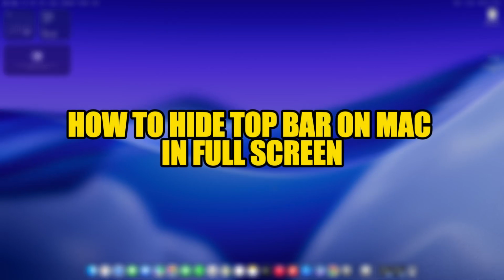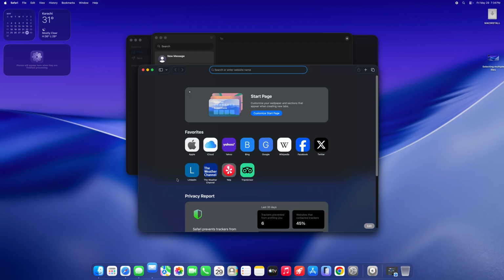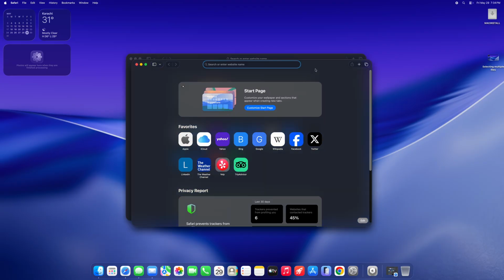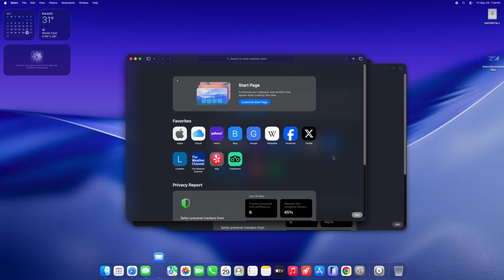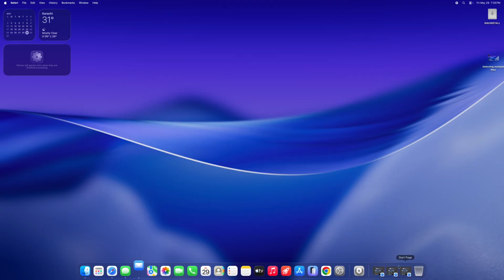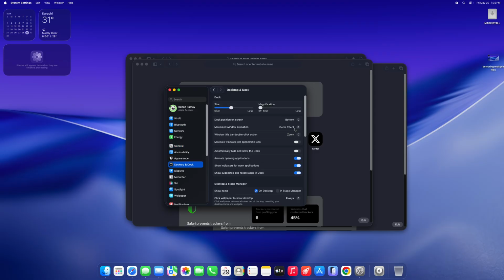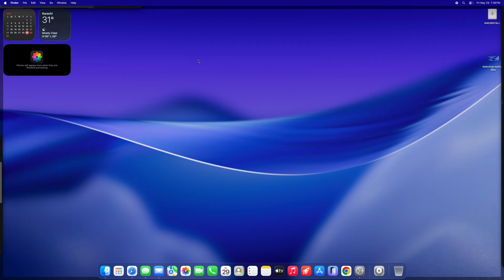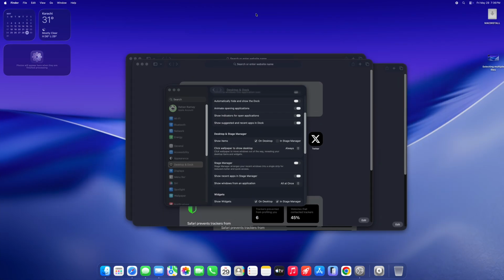How to Minimize All Windows on Mac & Reveal the Desktop Instantly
When you are working with multiple applications open at once, your Mac screen can quickly become cluttered. Instead of manually closing or dragging windows out of your way one by one, you can use hidden keyboard shortcuts and native macOS features to clean up your screen instantly. In this Delft Stack tutorial, we will show you how to hide background apps, minimize multiple active windows, and reveal your desktop with a single click or keystroke.

🔹 What You'll Learn in This Video:

✅ Hiding all background apps instantly with the Option + Command + H keyboard shortcut.
✅ Minimizing all open windows of your active app to the Dock using Option + Command + M.
✅ Handling non-supported apps by utilizing sequential window minimization shortcuts.
✅ Configuring macOS Desktop and Dock preferences to reveal your desktop simply by clicking your wallpaper.
✅ Using Mission Control to get an organized bird's-eye view of every active application.
✅ Improving your daily workflow speed and maintaining a clutter-free virtual workspace.

📌 Timestamps

⏱ 00:00 - Introduction to Mac Window Management
⏱ 00:20 - Step 1: Hiding All Background Apps (Option + Command + H)
⏱ 00:43 - Step 2: Minimizing All Active App Windows (Option + Command + M)
⏱ 01:02 - Step 3: Sequential Window Minimizing Alternative (Command + M)
⏱ 01:24 - Step 4: Enabling Click Wallpaper to Reveal Desktop Settings
⏱ 01:53 - Step 5: Utilizing Mission Control for Quick Window Navigation
⏱ 02:11 - Summary of Best Practices for Workspace Organization

Manually minimizing windows wastes time and disrupts your multitasking rhythm. This quick guide breaks down native macOS features that keep your digital desk clean. Whether you are searching for a lost file on your desktop, hiding distracting background apps during a video call, or switching between project windows, these quick tips will help you navigate your Mac more efficiently.

If this tutorial helped you clear your cluttered Mac screen and work faster, please give this video a thumbs up, share it with others who want to optimize their macOS productivity, and subscribe to Delft Stack for more direct Mac and iPhone tips.